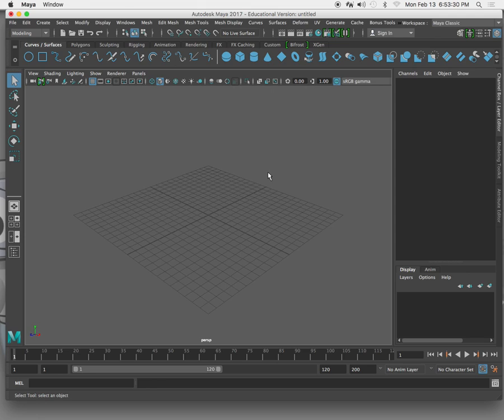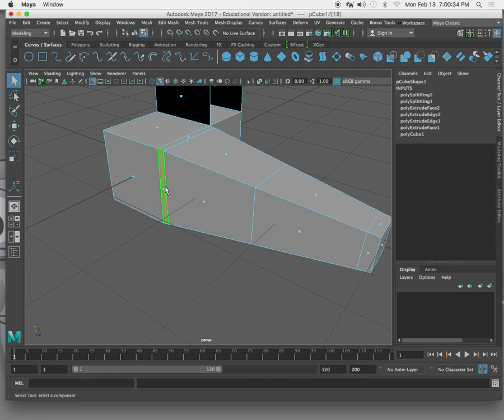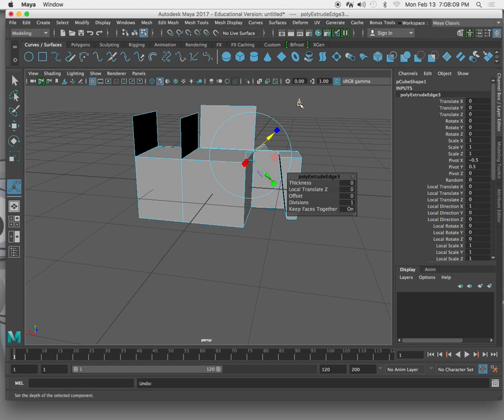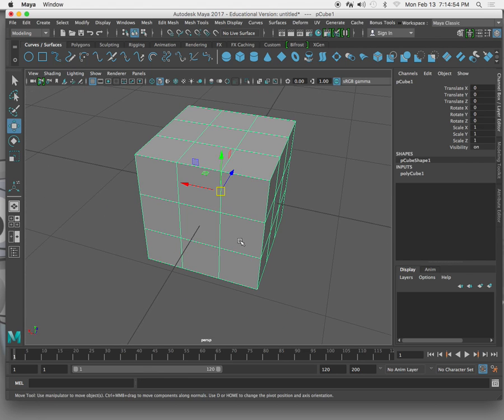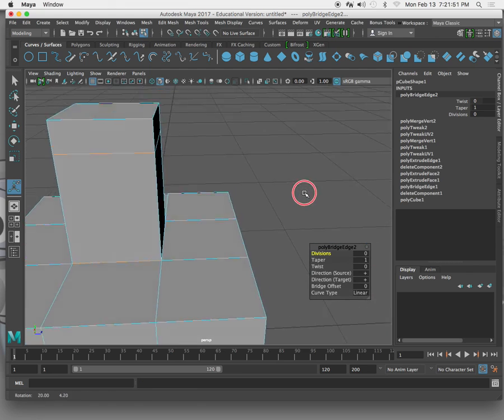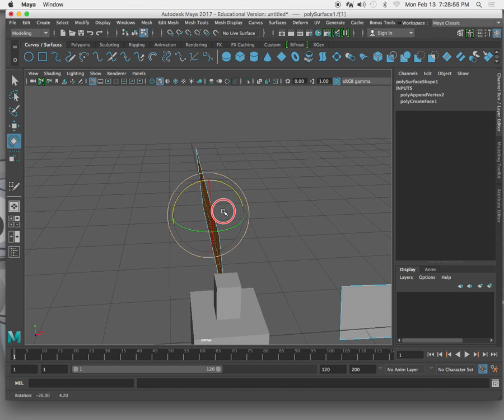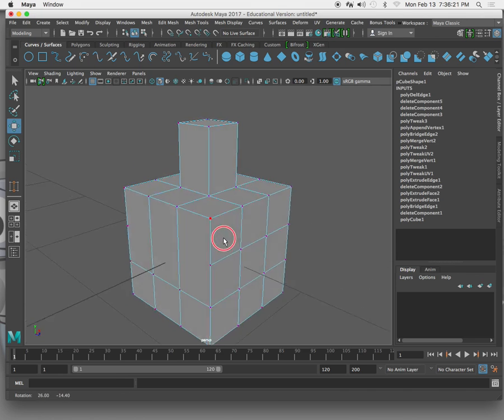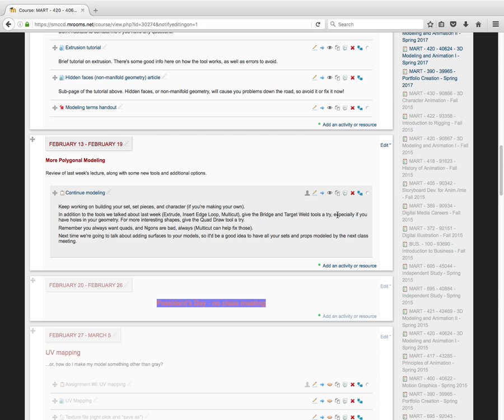420 Modeling 3